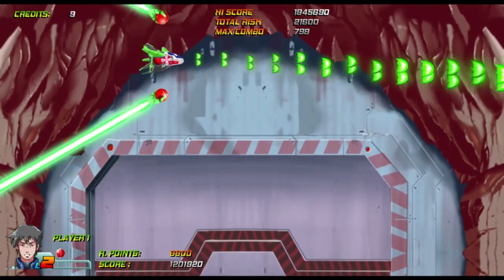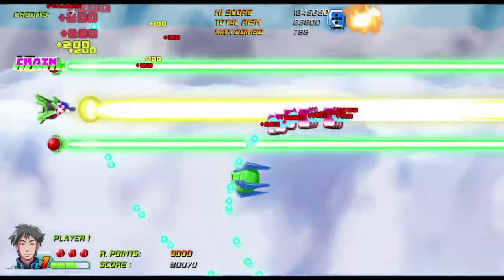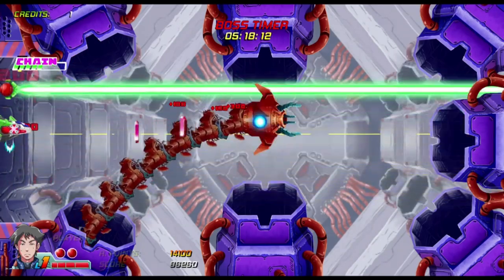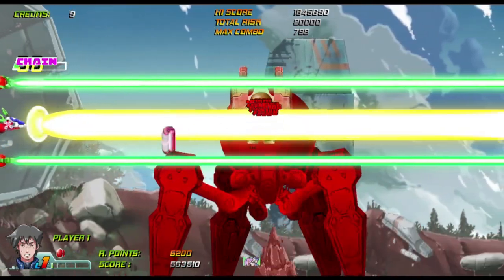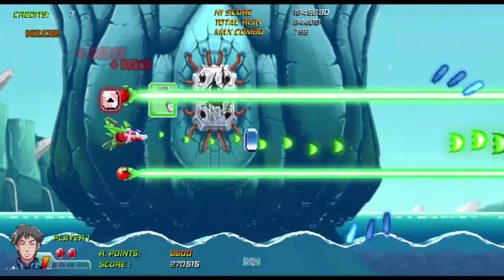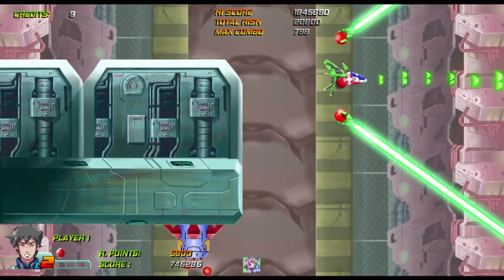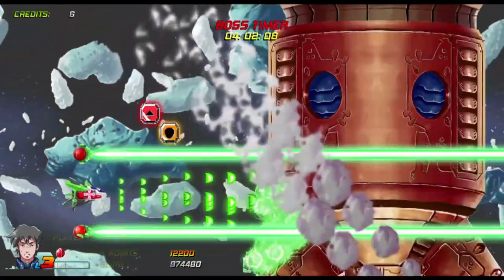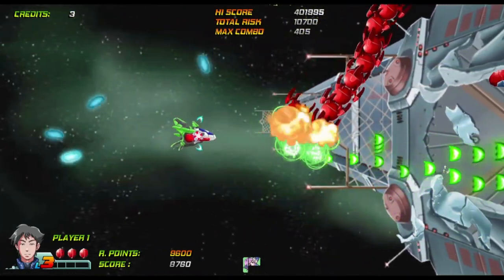Wings of Bluestar Review - Nintendo Switch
Review of narrative side-scroller Wings of Bluestar.